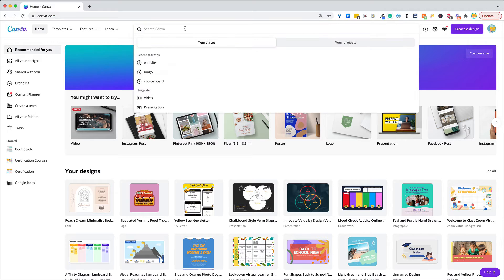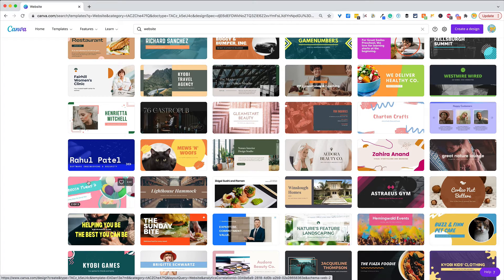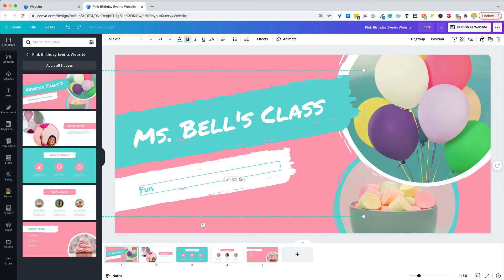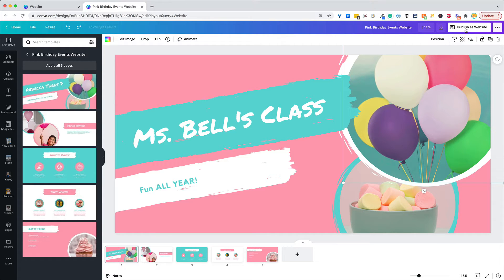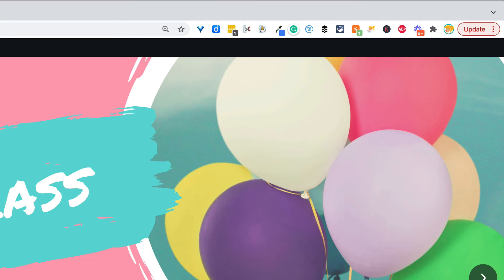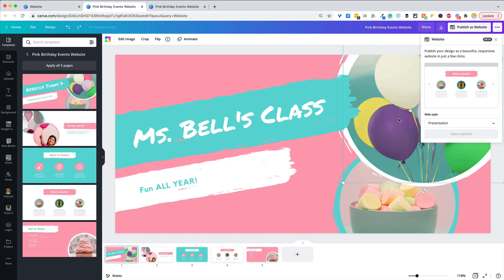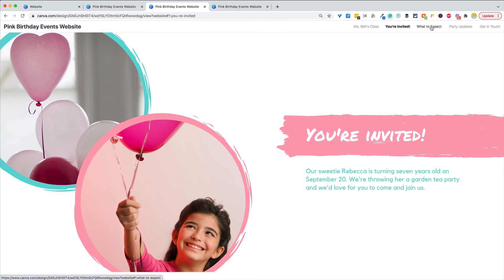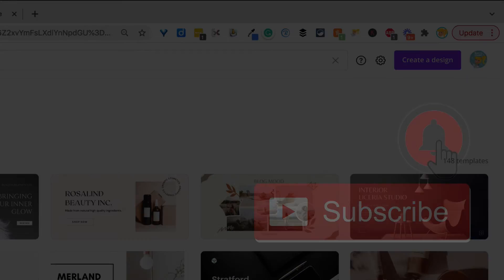How to Create and Publish a Website with Canva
Canva is Teacher Template Heaven! But did you know you can create AND publish a full website using just Canva? Yep! I'll show you how easy this is!

Don't miss our two-part series on Canva in the Classroom!